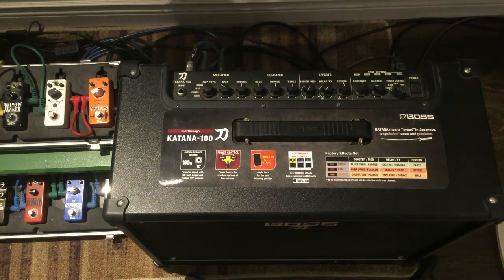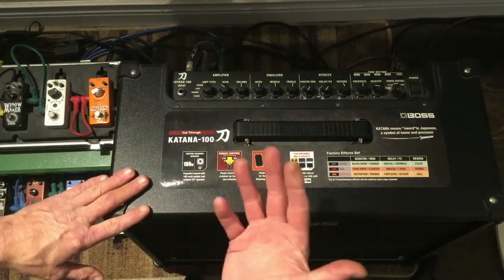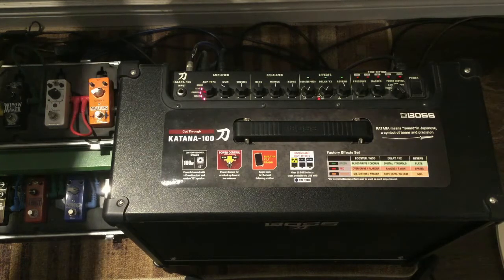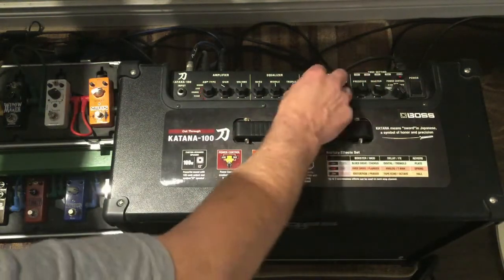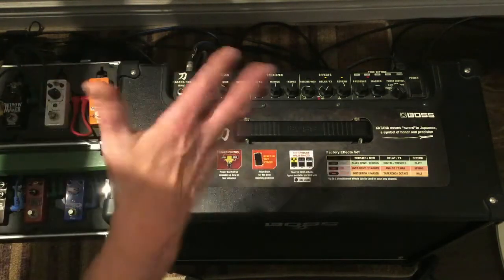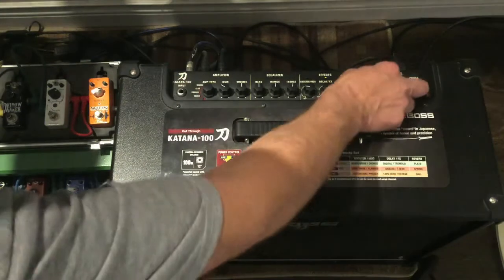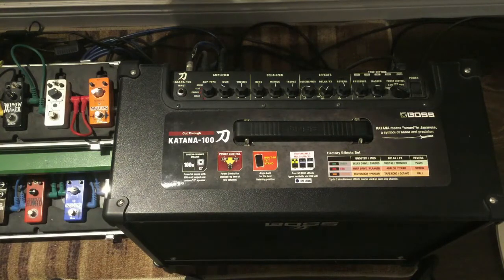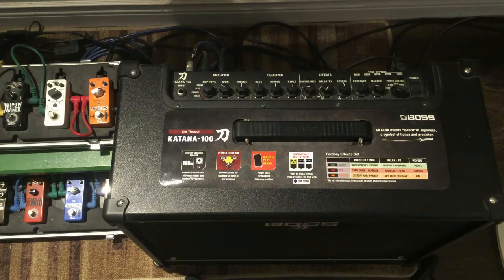Boss Katana Amp Factory Restore How its Done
simple and to the point this is how you restet the boss kantan to facttory defualts enjoy